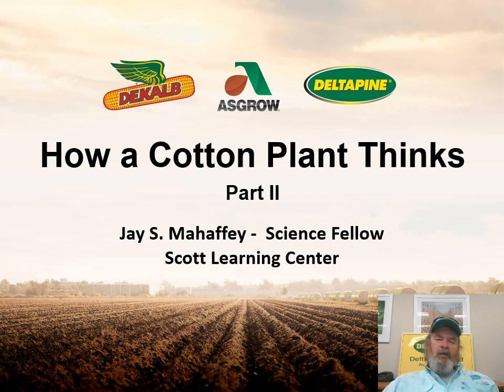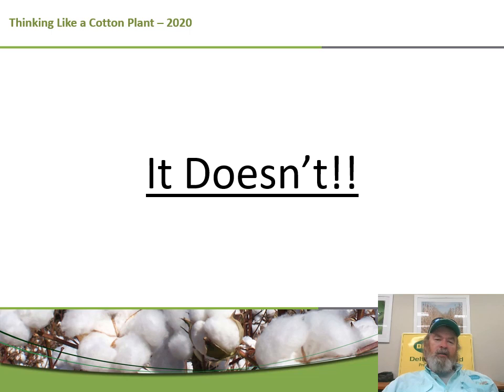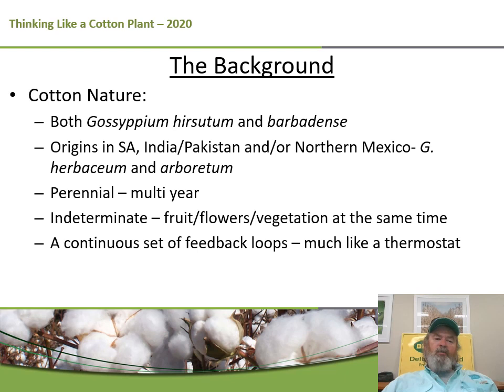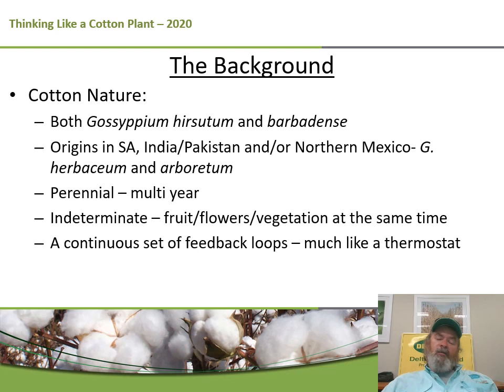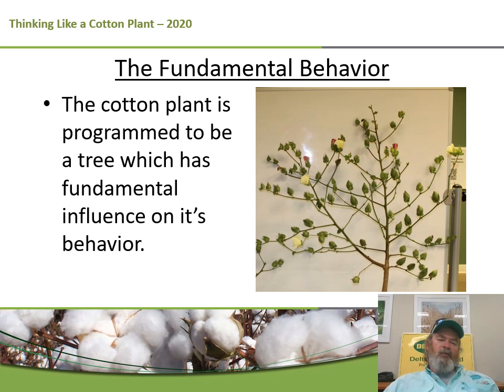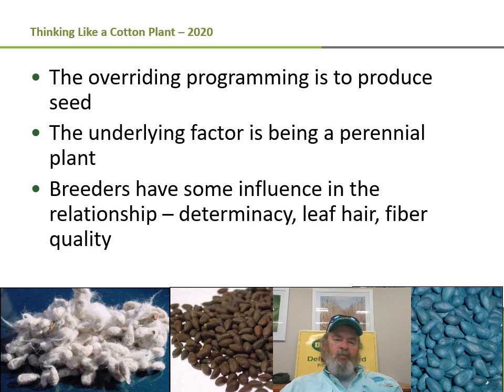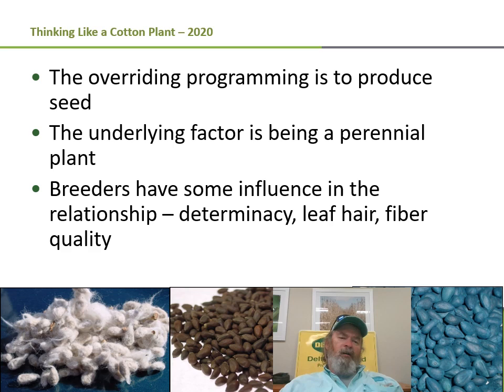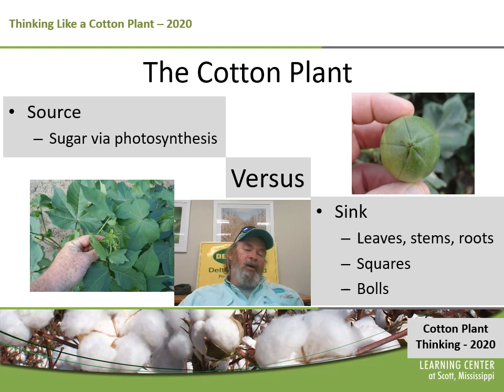Episode XIII - Cotton Thinking 2020 - Part II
Multipart Series - Part II -  This video will review a few subjects from previous episodes and lead into a few more details.  The beginnings of a basic discussion about the background, causes and management implications of some of the phenomena that we see in cotton fields every year.  From the Scott Learning Center in Scott, Mississippi.